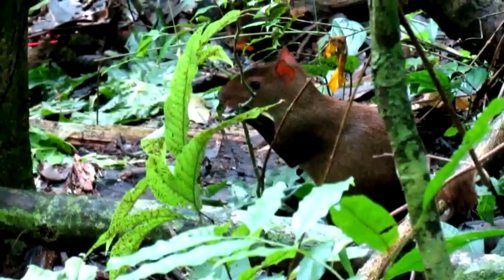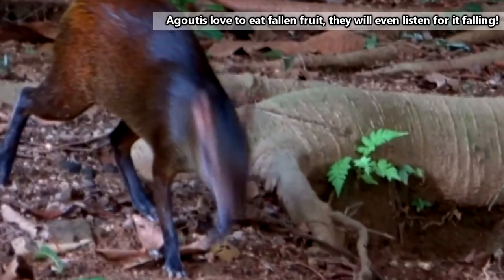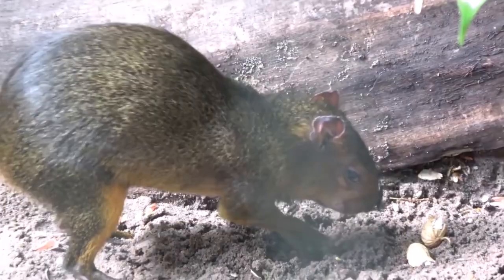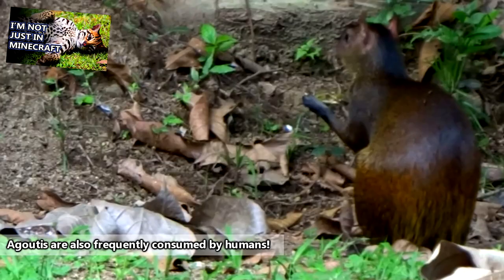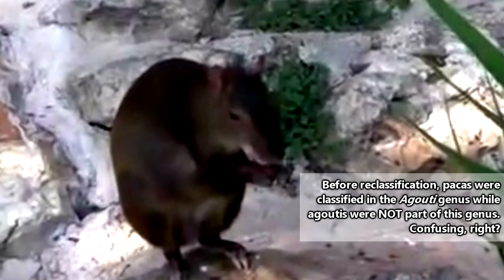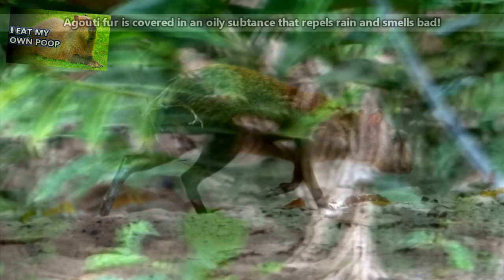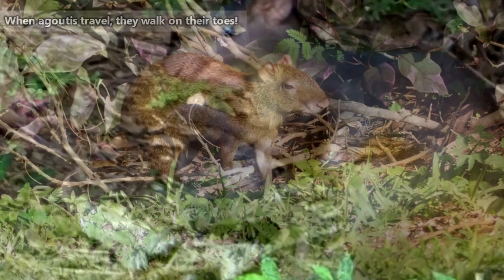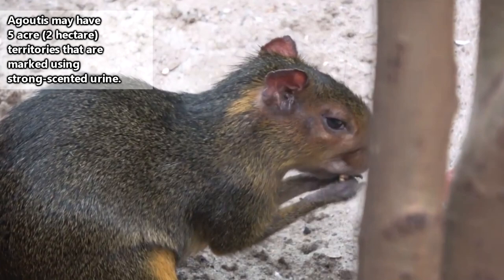Agouti facts: tougher than nuts! | Animal Fact Files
On this episode of Animal Fact Files discover a south american rodent who looks like a cross between a capybara and a guinea pig!